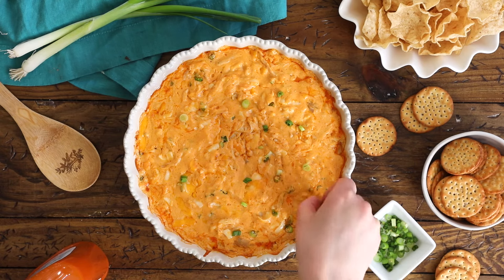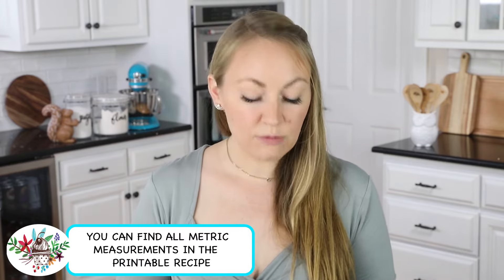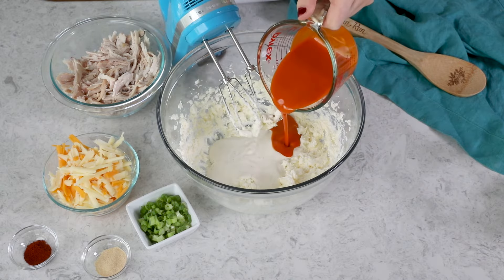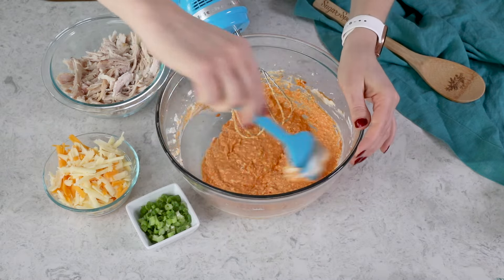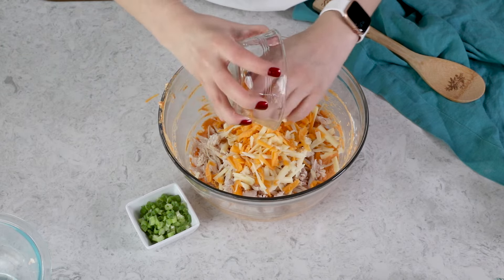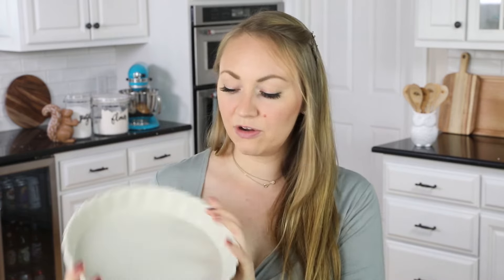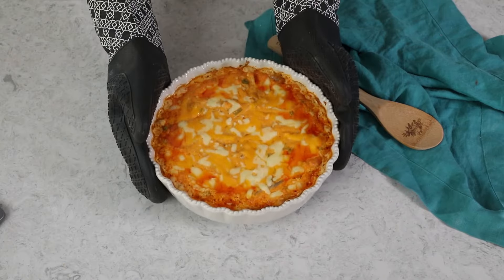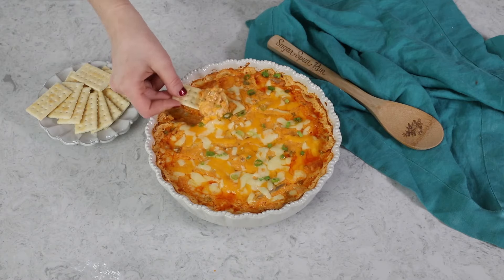Simple, Delicious, Buffalo Chicken Dip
Few party foods are as classic and well-loved as a bubbling-hot dish of Buffalo Chicken Dip! Today’s recipe is a potluck/party staple! It transcends all other dips (OK, maybe it’s tied for first place with my beloved Taco Dip) and is practically guaranteed to be the dish your guests finish off first.

Ingredients
8 oz cream cheese softened (226g)
½ cup ranch dressing 115ml
½ cup buffalo wing sauce 115ml
1/2 teaspoon paprika
1 1/2 teaspoons garlic powder
1 1/3 cups sharp shredded cheddar cheese divided (170g, divided)
2 cups well-shredded chicken* 275g
2 Thinly sliced green onions for topping optional
Corn chips, crackers, toasted bread slices, etc. for dipping

Instructions
1. 00:00 Introduction

2. 00:18 Preheat your oven to 375F (190C) and lightly butter an 8x8 baking dish.

3. 00:20 Mix cream cheese (with an electric mixer or spatula) in a large bowl until smooth and creamy.

4. 00:36 Add ranch dressing, buffalo sauce, and paprika and garlic powder and stir well.

5. 01:07 Add chicken and cheese and green onion and stir well.

6. 01:46 Transfer ingredients to prepared baking dish and sprinkle with remaining 1/3 cup (55g) of cheese.

7  02:08 Bake in 375F (190C) oven for 15-20 minutes or bubbly.

8. 02:15 Serve warm, topped with additional green onions, if desired.

Notes
Chicken
*I like to use either meat picked from a rotisserie chicken or I'll cook some chicken in my slow cooker the night before. You'll need about an 8-10 oz piece of chicken for 2 cups of shredded chicken.

Can I use Blue Cheese?
Yes! you can reduce the cheese in the recipe to 1/2 cup (113 grams) or omit it entirely and add 1/2 cup blue cheese crumbles. I still like to top mine with the 1/3 cup (55g) of cheddar, but that's a personal preference.